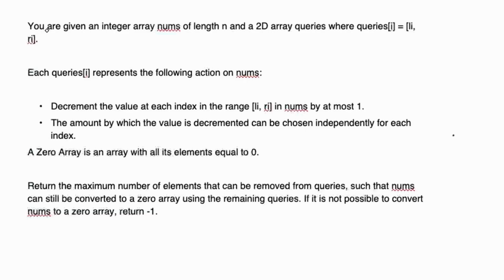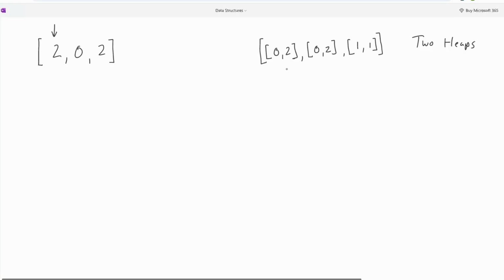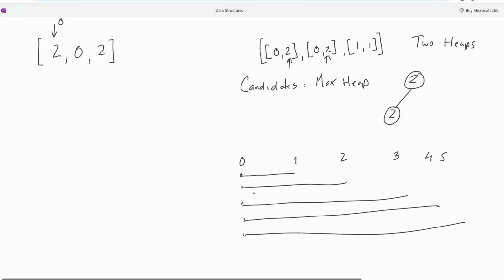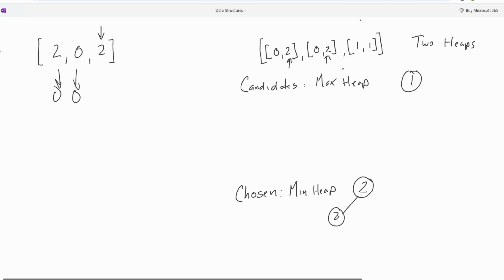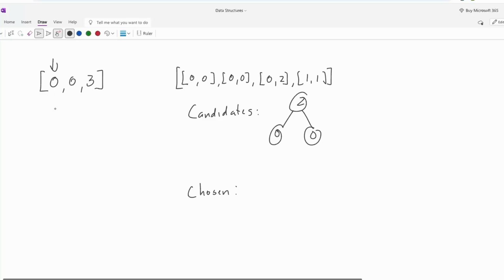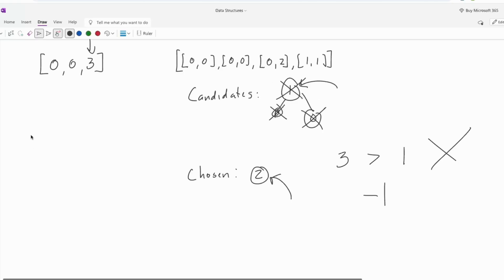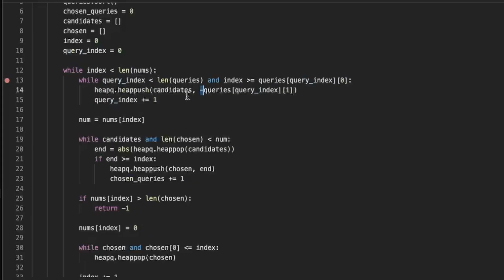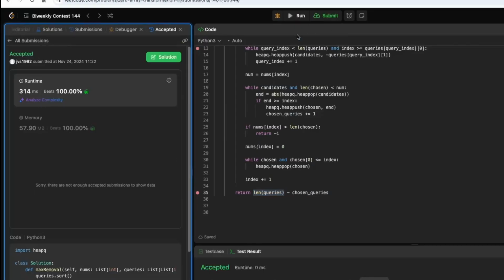Leetcode 3362 | Zero Array Transformation III | Biweekly Contest 144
🚀 Mastering LeetCode: Zero Array Transformation III | Road To FAANG

Welcome to Road To FAANG! In this video, we'll dive deep into solving the Zero Array Transformation III problem on LeetCode. Whether you're preparing for coding interviews or simply looking to enhance your problem-solving skills, this tutorial is designed to help you grasp the concepts and techniques needed to tackle similar challenges with confidence.